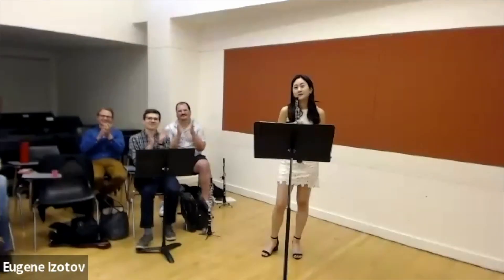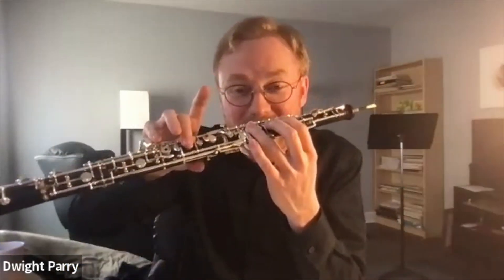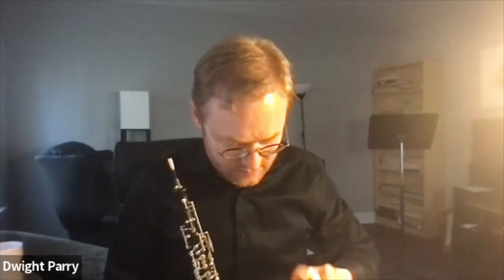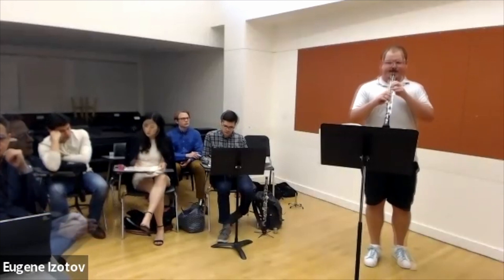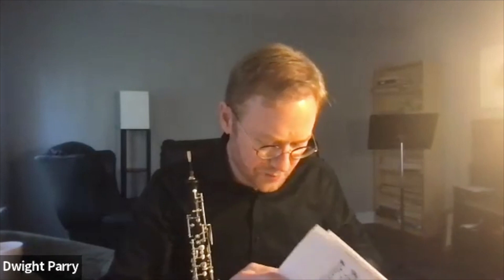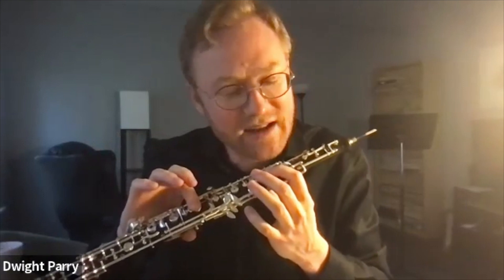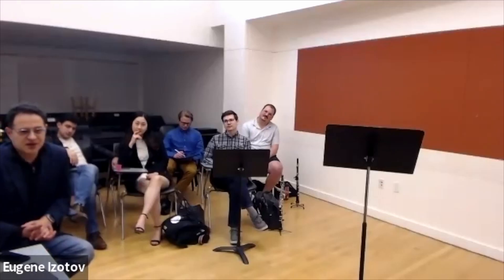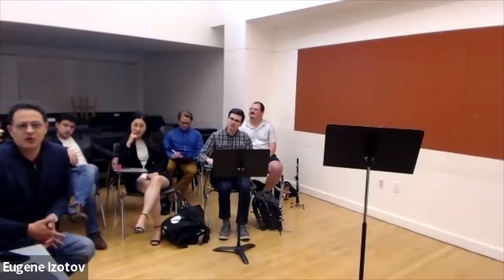Dwight Parry Oboe Masterclass at SFCM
Cincinnati Symphony Principal Oboist Dwight Parry visited the San Francisco Conservatory of Music for a virtual masterclass.

Students:
Jini Baik
Daniel Gurevich
Quinton Smith
Colton Potter
Andrew Port